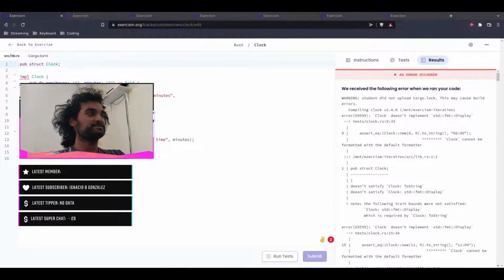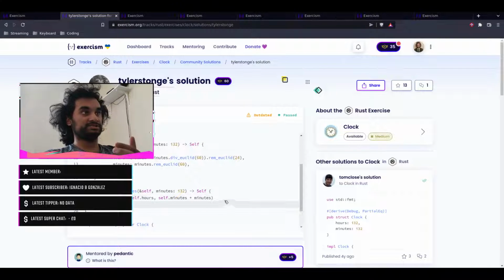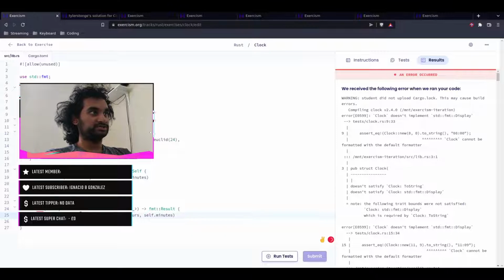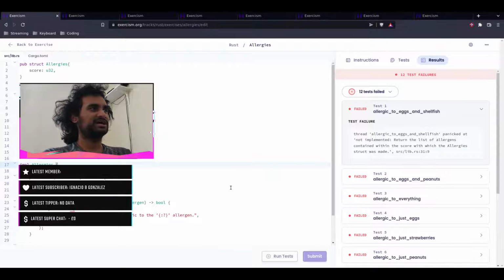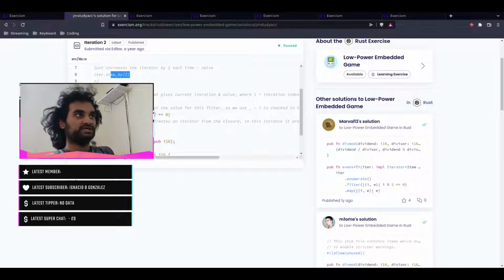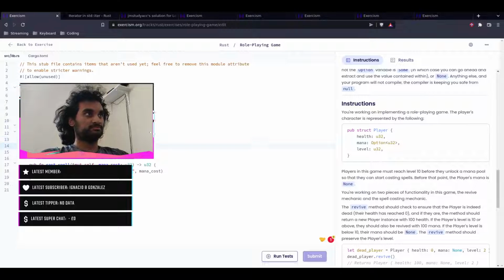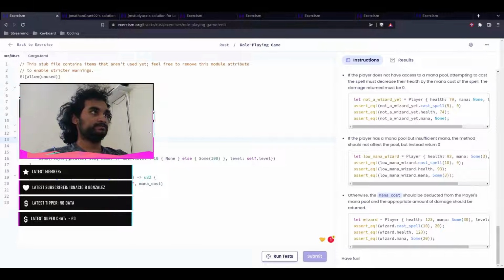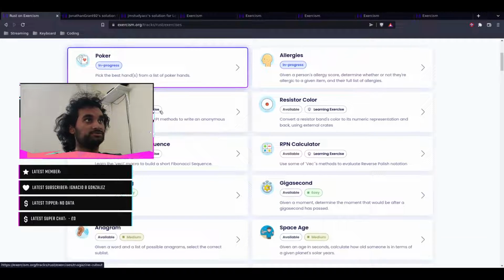Learning Rust Part 3 (Destructuring, Tuples and Options)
This is the 3rd Part of my Rust series where I cover destructuring, tuples and options from the Exercism syllabus.

0 Views - Nov 19, 2023
🔥 Latest Tipper:
0 Views - Nov 19, 2023